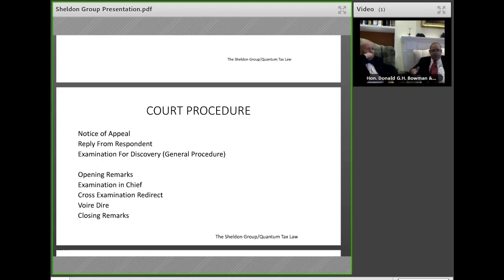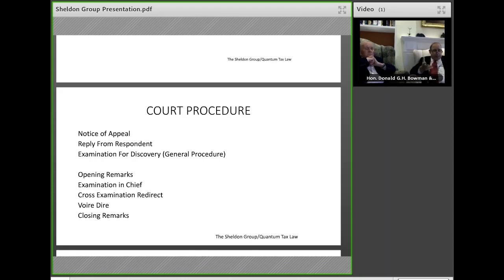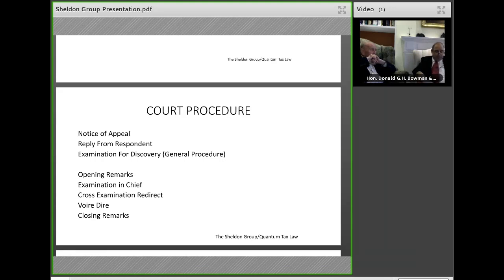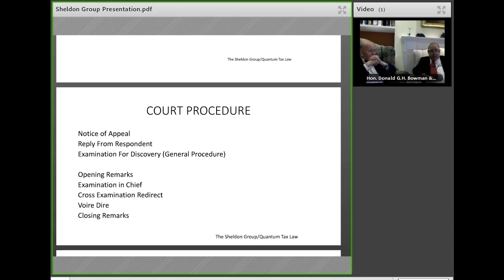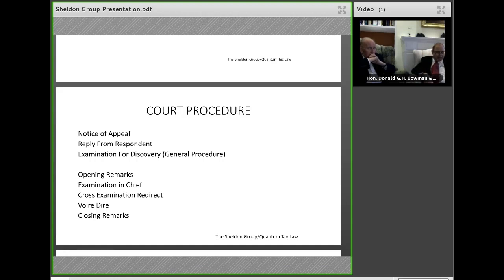IV.4 - Hon. Donald G.H. Bowman - Strategies for SR&ED tax appeals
A candid discussion of both the object & spirit of the SR&ED legislation presented by the Honorable Donald G. H. Bowman,  Former Chief Justice, Tax Court of Canada; interviewed by Todd Louie,  SR&ED Stakeholder.